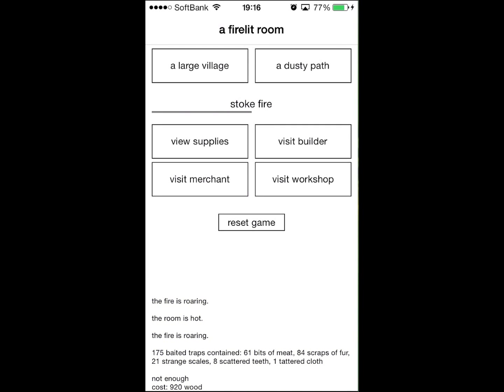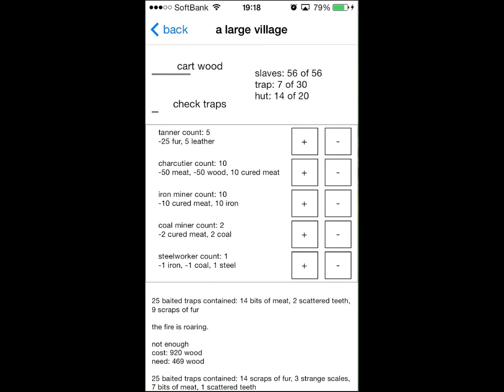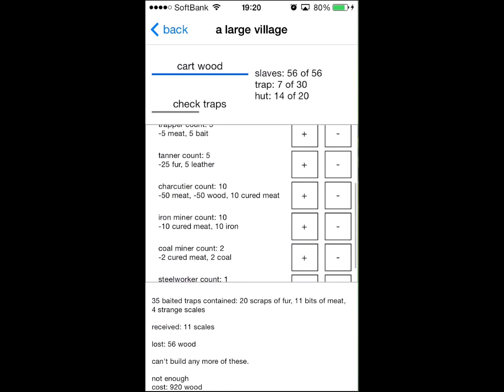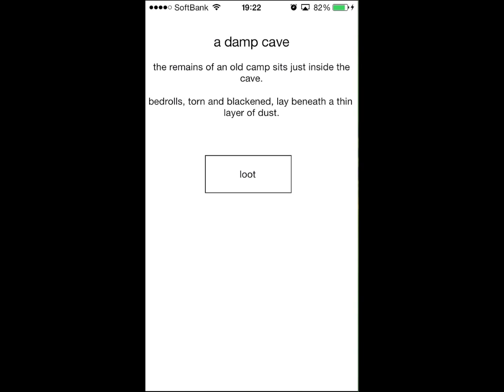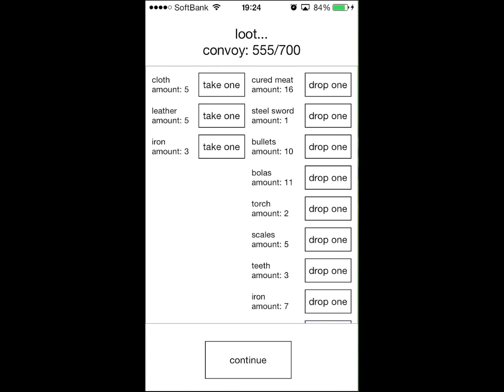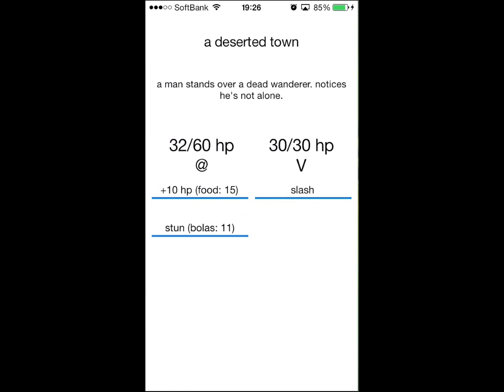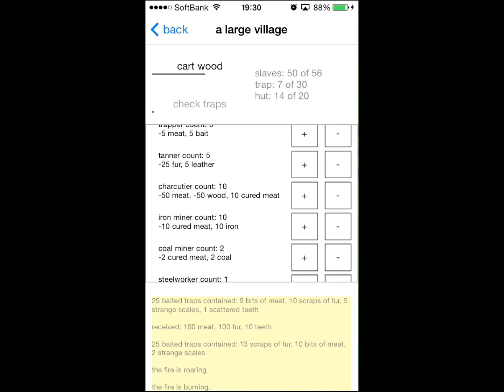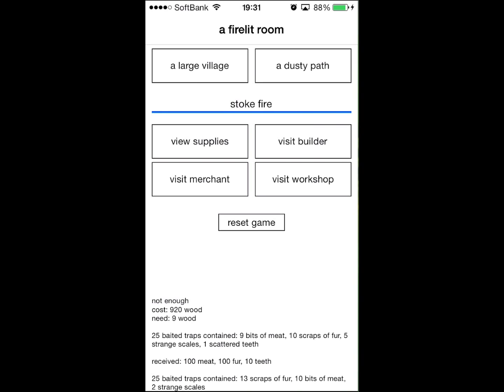iOS/PC Quick Vid: A Dark Room Gameplay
Up in my lonely room/Where I'm dreaming of you/Oh what can I do?/I still want you but/I don't need you, no (hello, viewers!) Gaming needs acknowledged, if not met